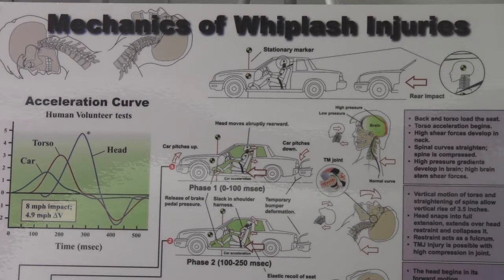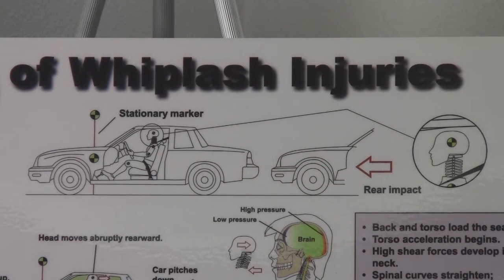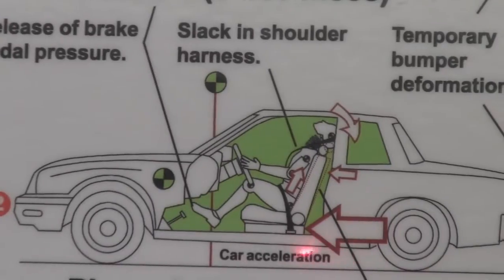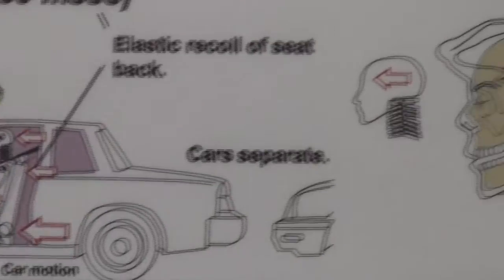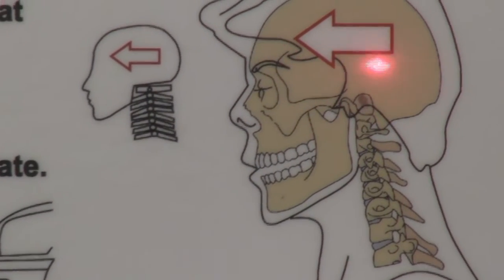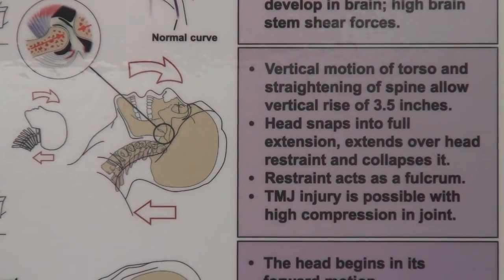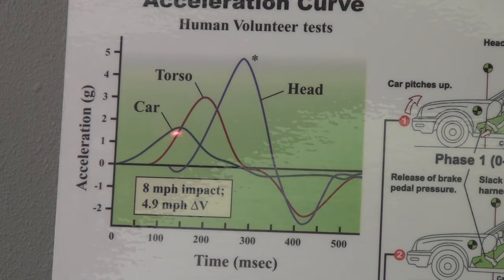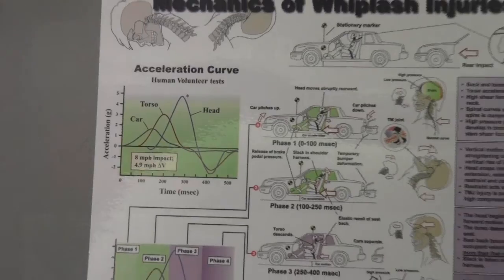The Mechanics of Whiplash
When you think of whiplash, most people immediately think "car accident." What exactly is a whiplash? Learn more by viewing Dr. Smith's video.

Discover the benefits of chiropractic!